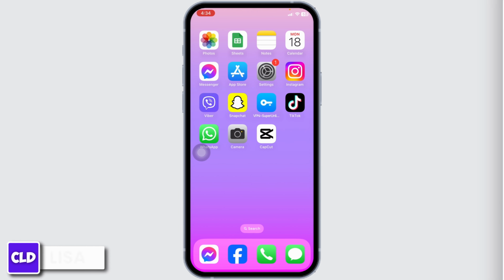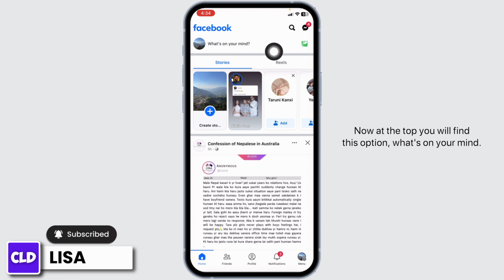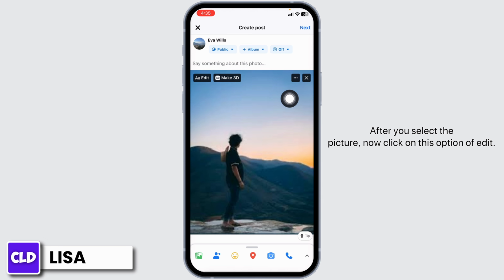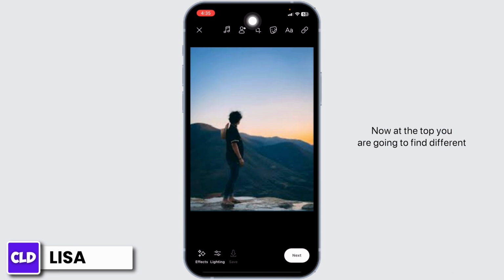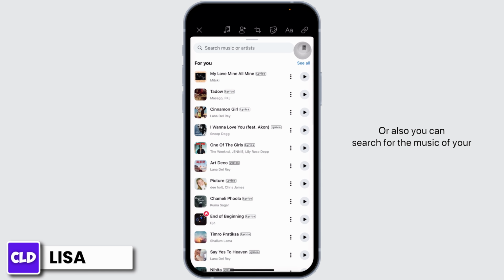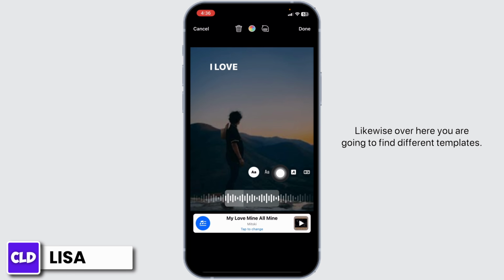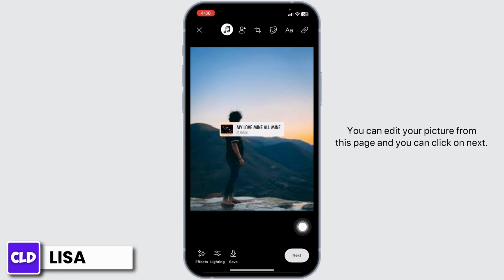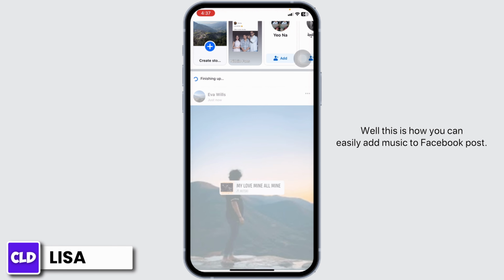How To Add Music To Facebook Post 2024 - Full Guide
Tutorial On How To Add Music To Facebook Post 2024 - Full Guide.

Welcome to Create Login And Delete! This guide will walk you through the process of adding music to your Facebook posts, keeping in mind the latest updates and copyright considerations.

Let's enhance your Facebook posts with some melody!

🔑 Topics Covered:

1. **How To Add Music To Facebook Post 2024**: A comprehensive guide on incorporating music into your Facebook posts using the platform's latest features available in 2024.

2. **How Do I Add Music to Facebook Post 2024?**: Step-by-step instructions on the updated process to add music to your posts, making them more engaging and lively.

3. **How to Add Music to Facebook Post Without Copyright Issues**: Important tips on how to use music in your Facebook posts responsibly, avoiding any copyright infringement while still making your content stand out.

🕒 Timestamps for Easy Navigation:

0:00 - Introduction
0:30 - Adding Music to Facebook Posts in 2024

This guide is perfect for Facebook users looking to make their posts more dynamic and engaging with music. Any questions or need more information?